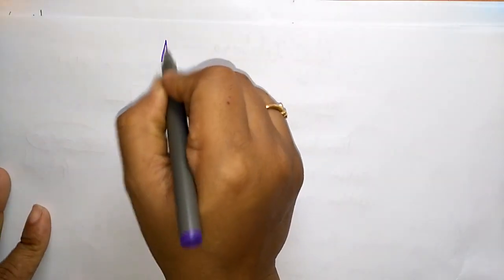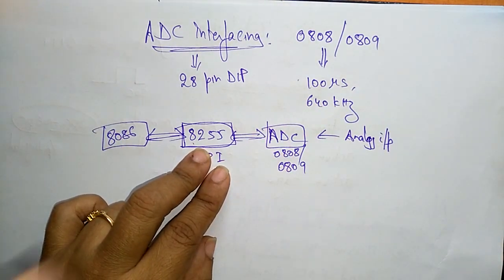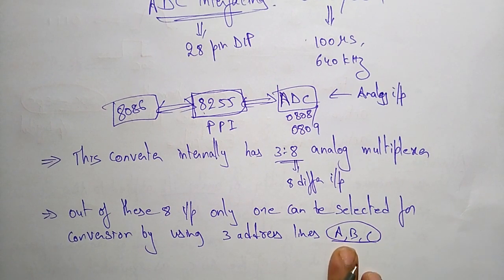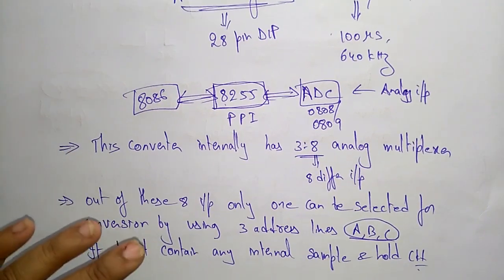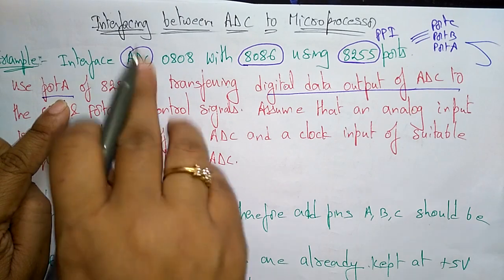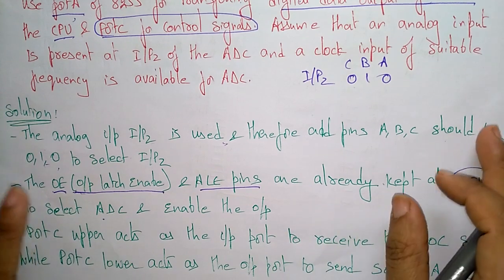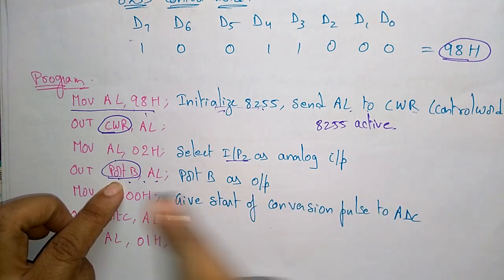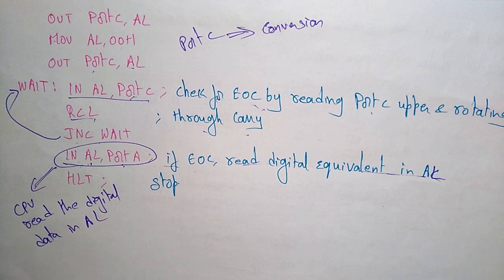adc interfacing | with 8086 and 8255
adc interfacing with 8086 microprocessor